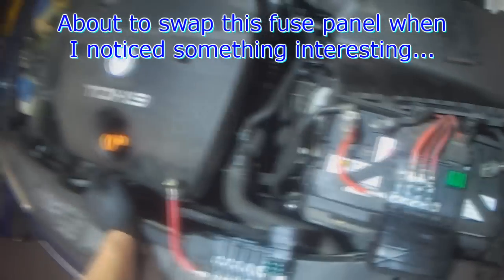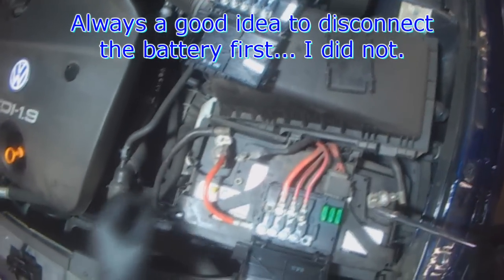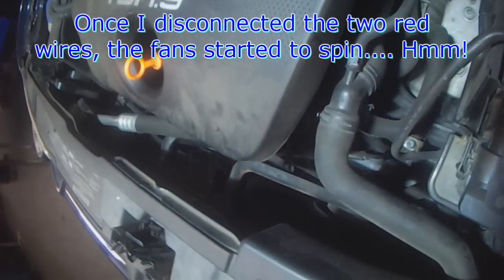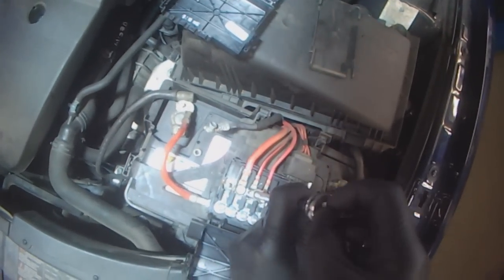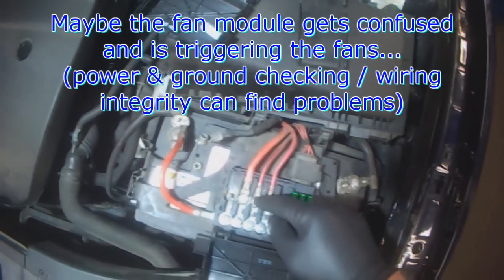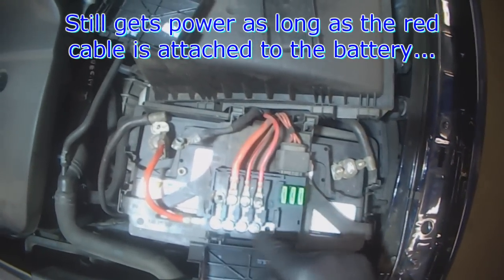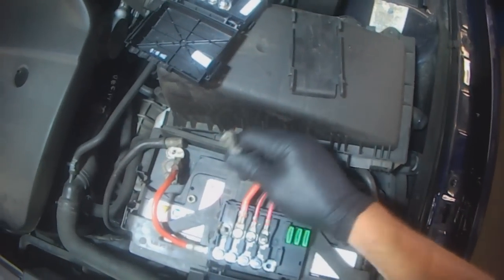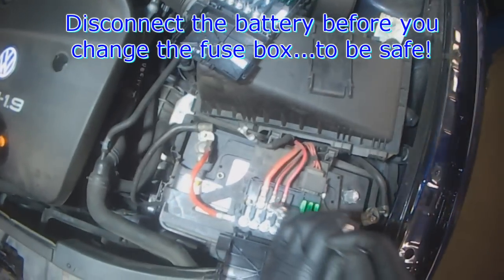VW A4: Weird cooling fan behavior!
Thomas
4827 Kingsway
Burnaby, BC
V5H 0A4
Canada

Fuse definition:

S162 − 50 A Glow plugs (coolant)
S163 − 50 A Fuel pump (FP) relay/glow plug relay
S164 − 40 A Coolant fan control (FC) control module/coolant
fan
S176 − 110 A Relays panel interior
S177 − 110 A Generator (GEN) (90 Amp.)
− 150 A Generator (GEN) (120 Amp.)
S178 − 30 A ABS (hydraulic pump)
S179 − 30 A ABS
S180 − 30 A Coolant fan